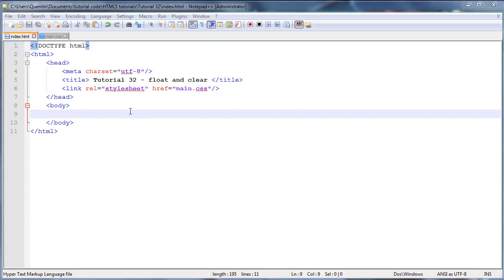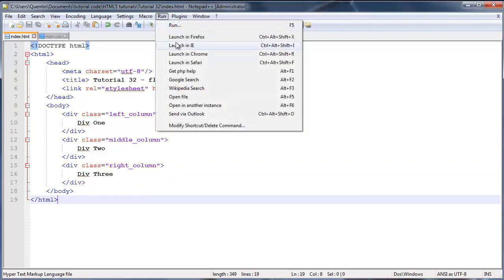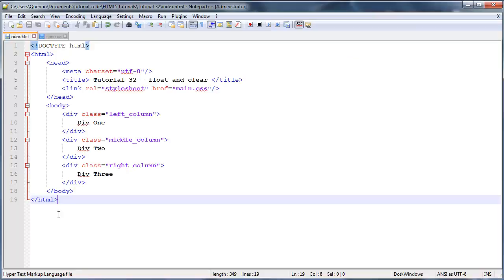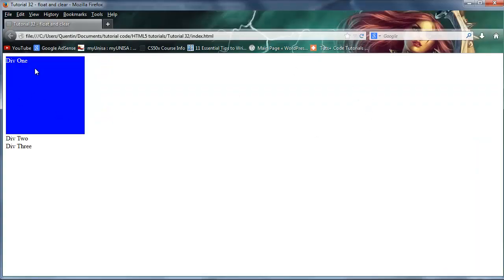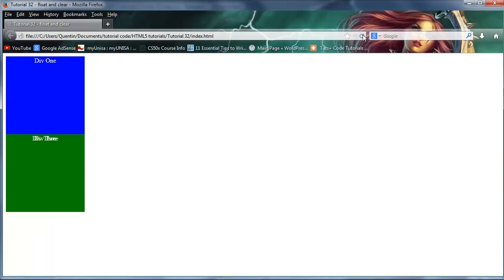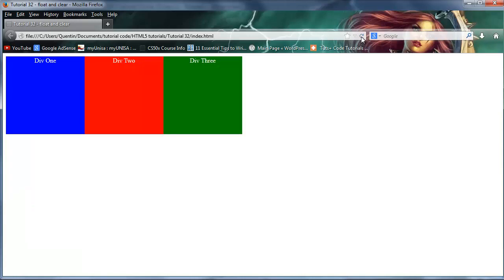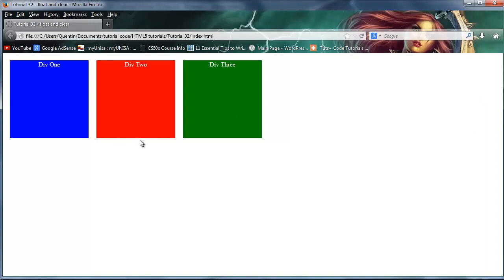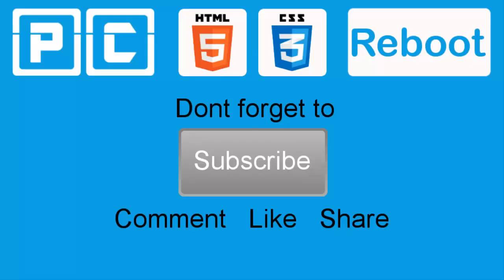HTML5 and CSS3 beginners tutorial 32 - float and clear [part 2]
In this tutorial I show you how to float 3 Div tags next to each other to create 3 columns that you could use to create a 3 column website.